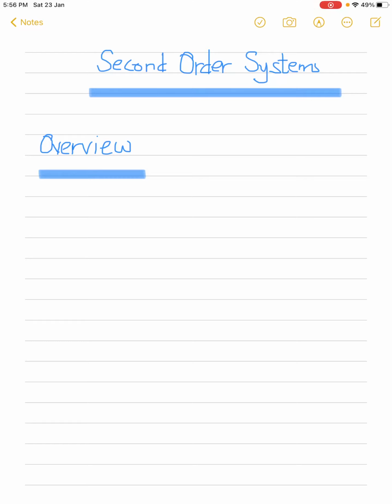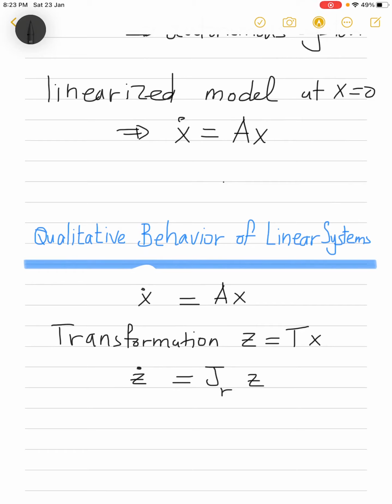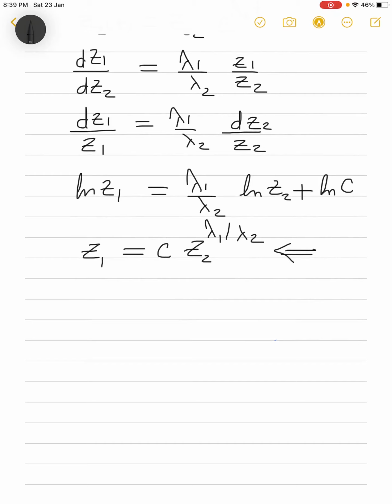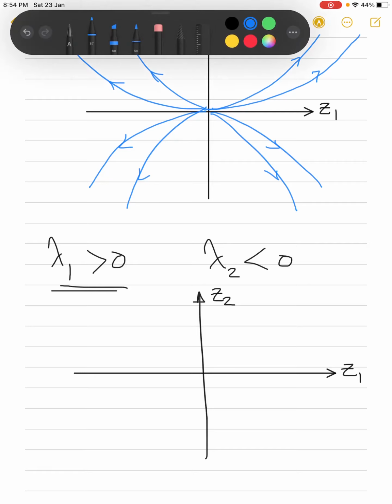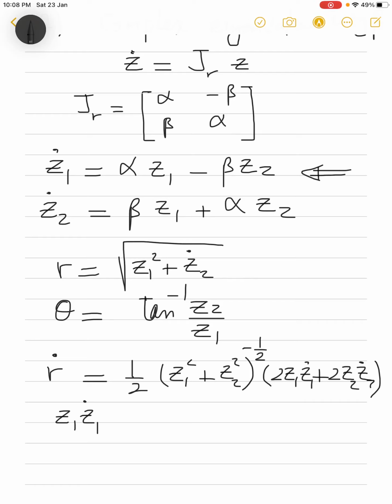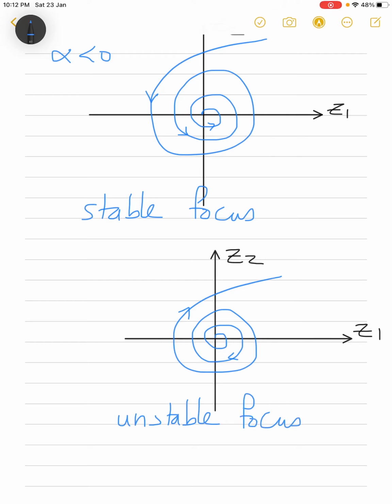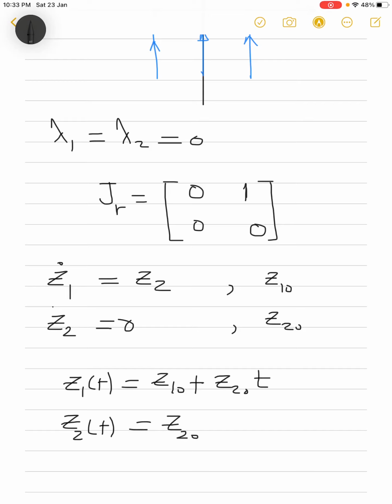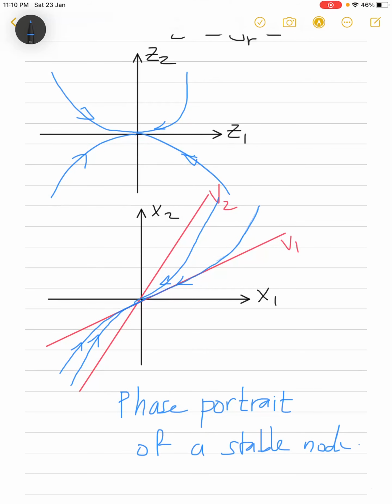L3 2nd order linear systems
Phase portraits for second order linear systems.
Reference:  Nonlinear Control (Chapter 2) by Hassan Khalil.